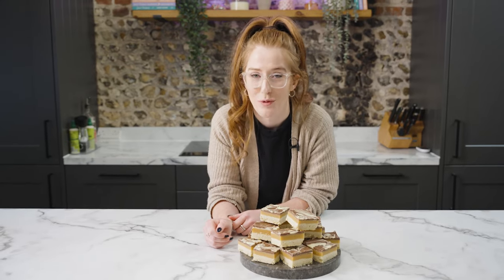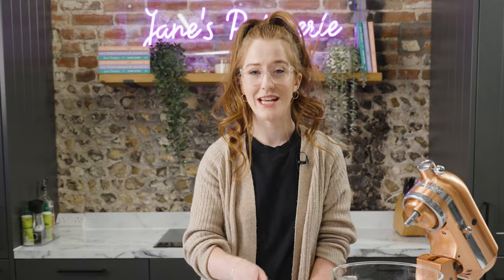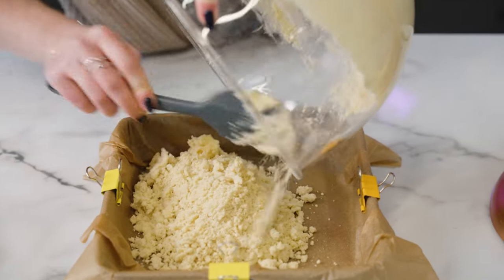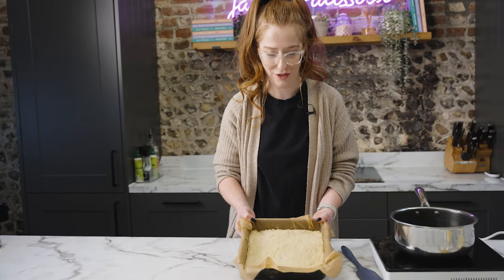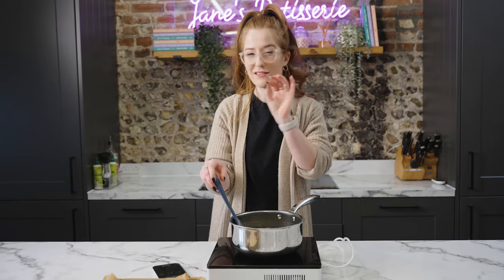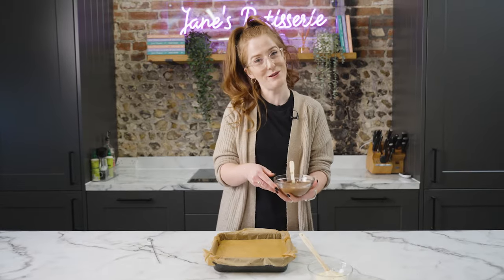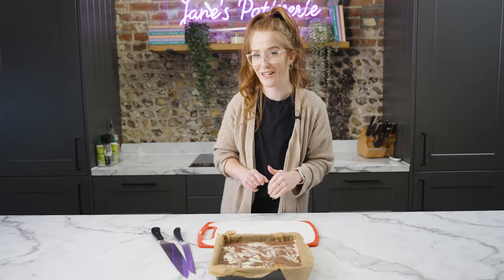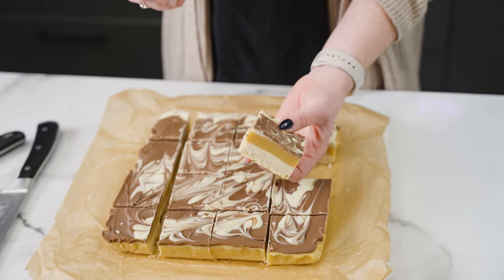Millionaire’s Shortbread Recipe | Jane’s Patisserie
Millionaires shortbread is an iconic and well known bake, and I know you all adore it as well. This recipe was super popular when it was on my channel a few years ago, so I am so happy to bring it back to this channel now 🥰🙌 Homemade shortbread, the best homemade caramel, and swirls of chocolate on top… the best of the best 🍫🤤

Recipe
Shortbread

Cake tin
Parchment paper
Milk chocolate
White chocolate

My first book - smarturl.it/JanesPatisserie
My second book - smarturl.it/JPcelebrate
My third book - smarturl.it/JPEveryday

Jane x